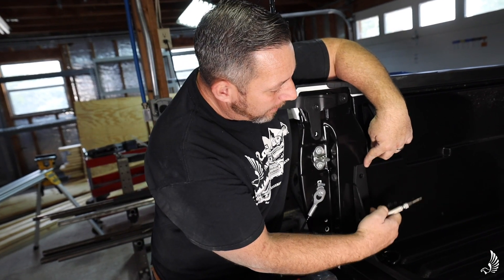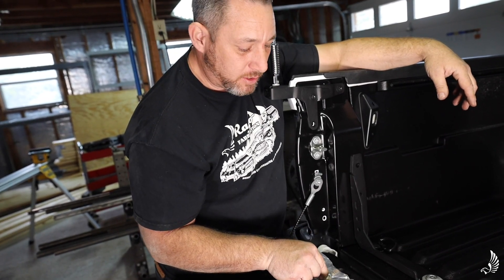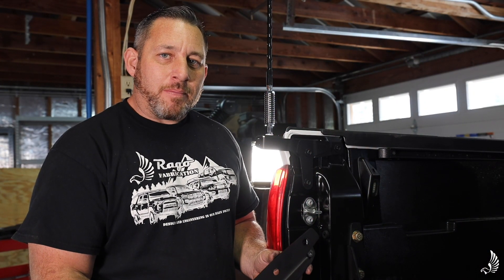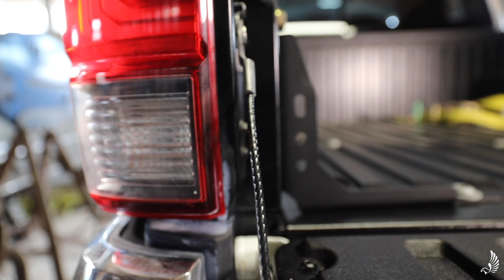Tacoma Bed Channel Stiffener Install | Rago Fabrication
The Rago Fabrication Toyota Tacoma Bed Channel Stiffeners solve a known problem that Tacoma's acquire over time. If you have a camper shell, bed rack, or use your Tacoma to off-road frequently, the rear sheet metal channels are known to crack overtime because of added stress and weight to the vehicle.

Our brackets mount on the bottom existing bolt holes and to the side of the bed with 3 - 1/2" bolts which requires drilling. The brackets will come powder coated black for durability. The installation is easily completed within a half an hour.

These mounts are NOT compatible with bed extenders.